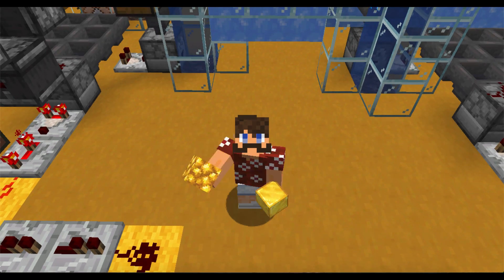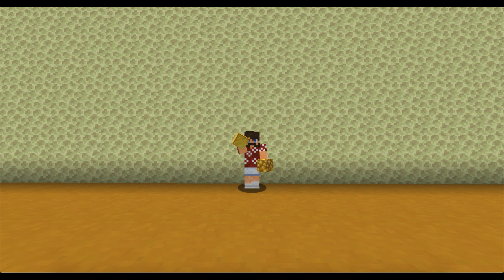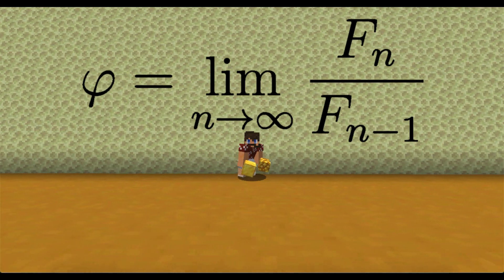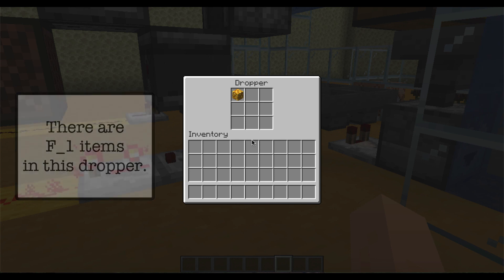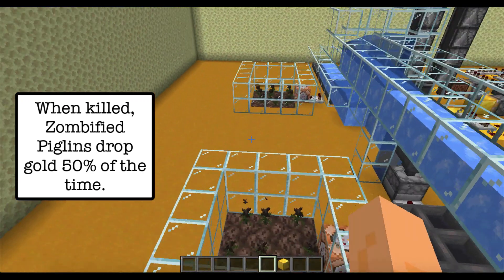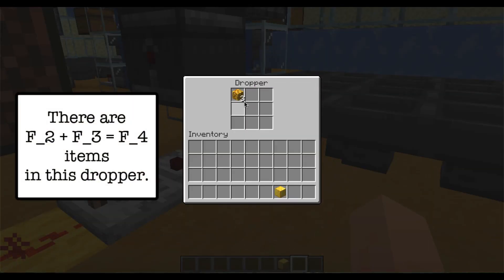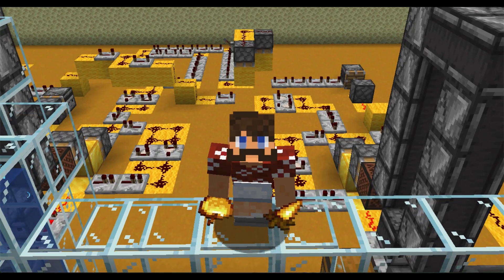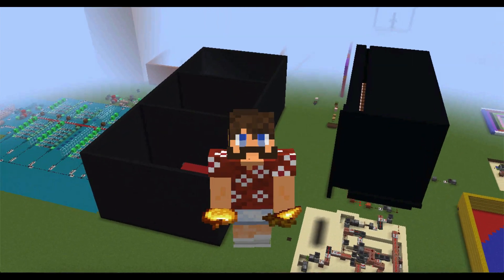Approximating φ in Minecraft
In this video we approximate the value of the Golden Ratio using the mechanics of Minecraft.  The Golden Ratio is the limit of the ratio of consecutive Fibonacci numbers.

If there's a constant that you'd like to see me approximate in Minecraft, please let me know!

This is my entry for 3Blue1Brown's Summer of Mathematical Exposition (SoME1) contest.  Wish me luck! :)